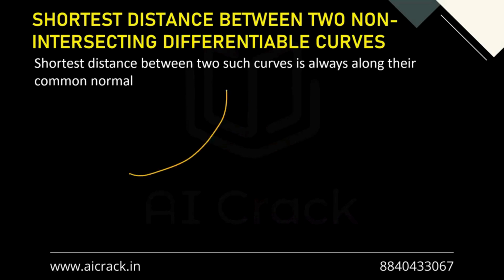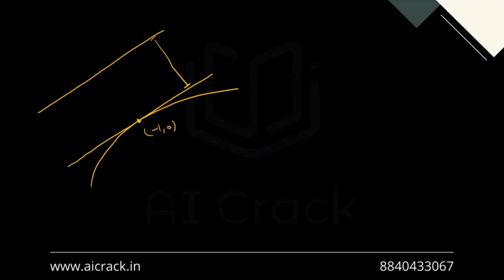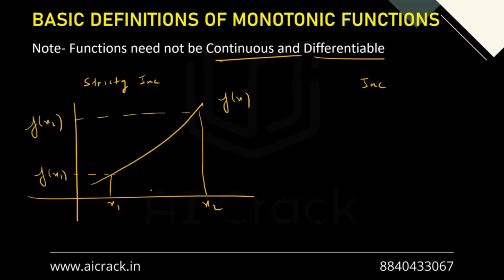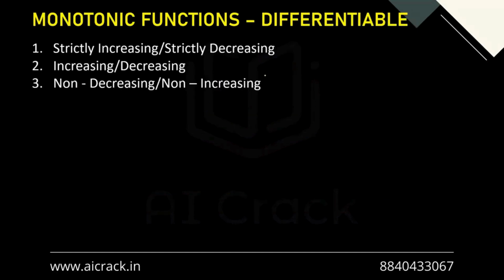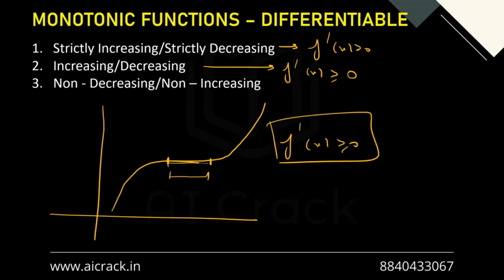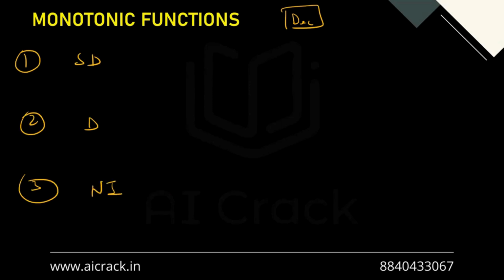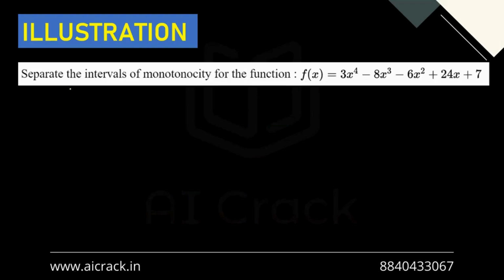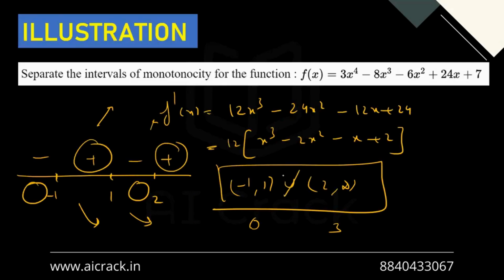PGDBA 2026 Preparation | Maths | Application of Derivatives Lec 3 | AI Crack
This is Application of Derivatives Lecture 3